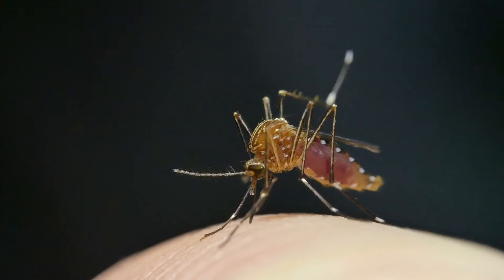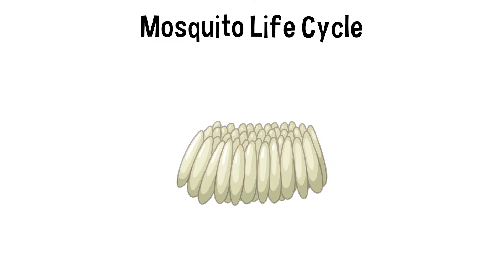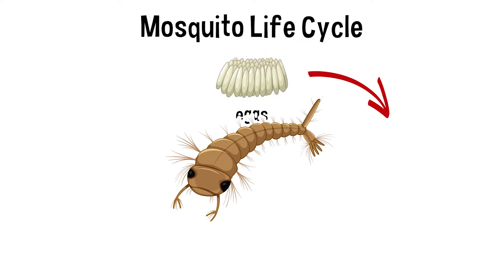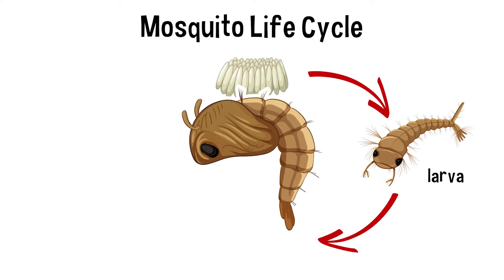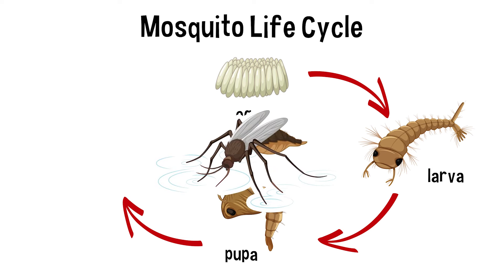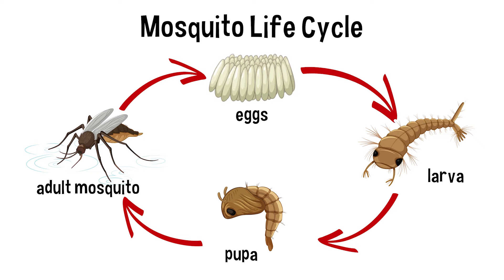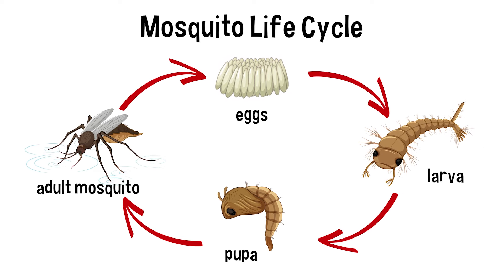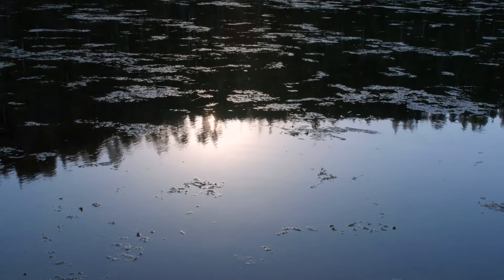Life Cycle of a Mosquito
Learn all about the life cycle of mosquitoes and why it is necessary to prevent them breeding around our homes, gardens, schools and cities. He'd too ngscience.com for a range of related resources for use in the classroom or at home.

Insects play an important role in most ecosystems around the world. They help to recycle nutrients and provide a food source for many other organisms. Some insects also help in the processes of pollination and seed dispersal in plants.

Insects are definitely a fascinating group of organisms, but there is one type of insect I am not a fan of. mosquitoes or as us Australians like to call them, mozzies.

Their bites can ruin your picnic and their annoying buzz can keep you up at night. Most importantly, some mozzies can spread diseases like malaria and dengue fever. To help prevent the spread of these diseases and control mosquito populations, it important to learn about their life cycle. So, let's take a look.

In order to reproduce, mosquitoes need fresh water that is stagnant. Stagnant means the water is not flowing, like the water in ponds, puddles and around the base of plant pots.

After mating, a female mosquito lays eggs in water. The eggs are grouped together forming an egg raft.

A mosquito larva hatches from each egg. The larvae do not look like adult mosquitoes at all. They have elongated bodies that hang at the surface of the water. They get the oxygen they need to taking in air through a snorkel-like tube called a siphon. They get the food they need by filter-feeding on microorganisms around them.

To escape danger, larvae will often dive below the surface in an S-like motion which is why they often get called wrigglers. The larvae molt and grow rapidly with the whole larval stage lasting around 10 days.

Next up, the mosquito enters the non-feeding pupal stage. Pupae still require oxygen and take in air at the surface of the water. Pupae are sensitive to changes in their environment and respond by rolling below the surface giving them the nickname 'tumblers'. The pupal stage lasts for just a few days after which an adult mosquito emerges.

Male adult mosquitoes usually feed on nectar from flowers. Female adult mosquitoes feed on the blood of humans and other animals. The blood is used to produce the eggs from which larvae with hatch and the life cycle continues.

There are around 3000 different species of mosquitoes that all undergo the same four-stage life cycle. Egg, larva, pupa, and adult. In all species, the larva and pupa stages are aquatic.

Not all mozzies spread disease, but two bad fellas to watch out for are Aedes mosquitoes which can spread dengue fever and Anopheles mosquitoes that can spread malaria.

So now that we know the stages in the life cycle of mosquitoes, how can we use this knowledge to keep these pests away from our homes, gardens and parks?